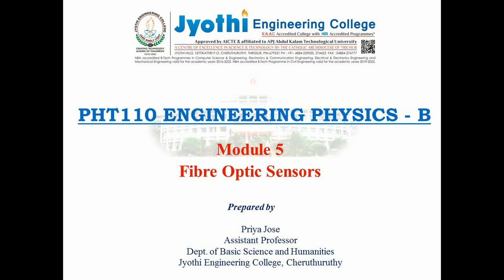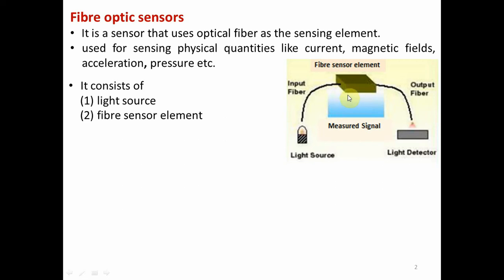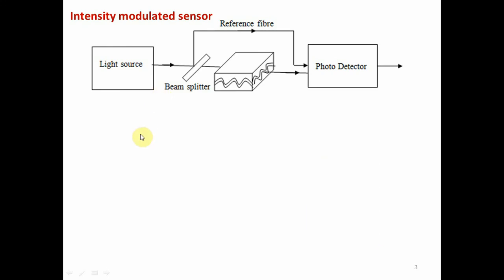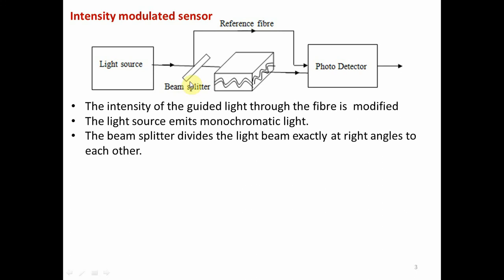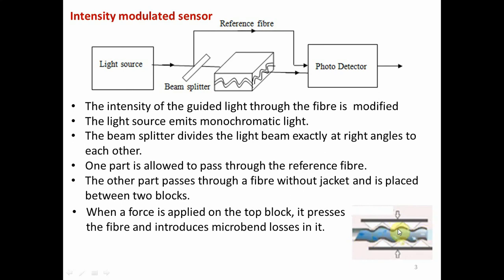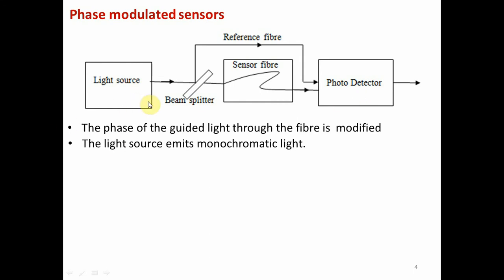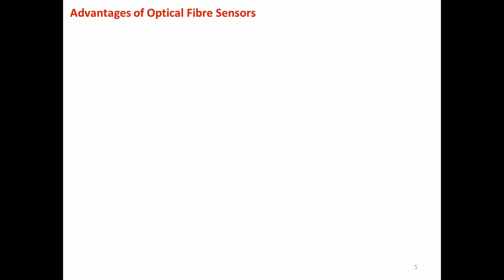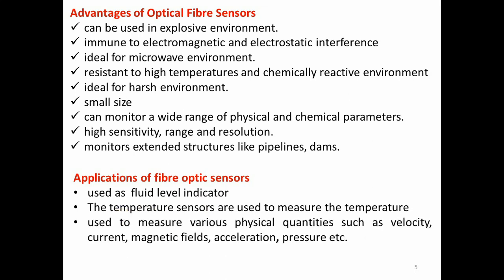B.Tech. S1/S2 - Engineering Physics A/B - Fibre optic sensors